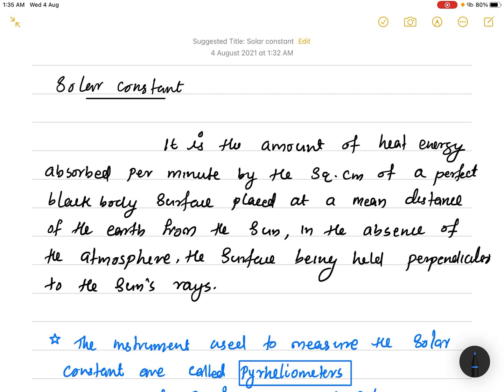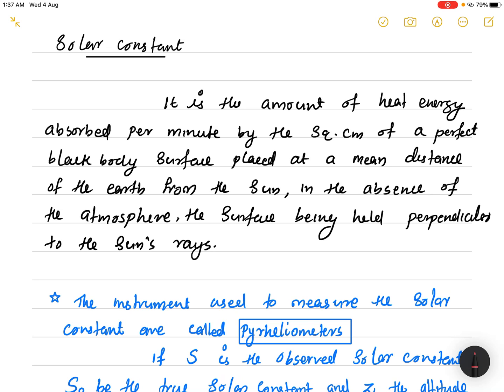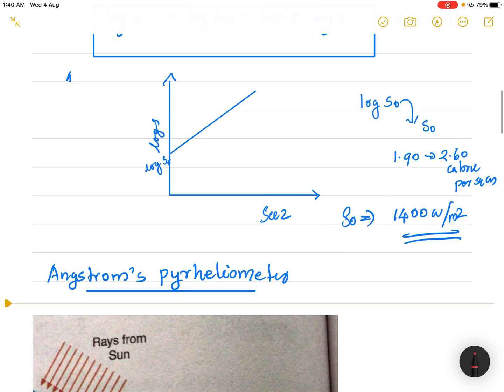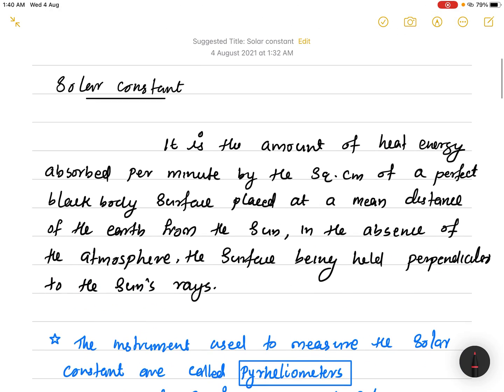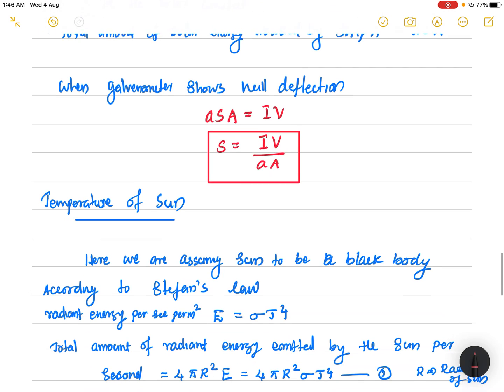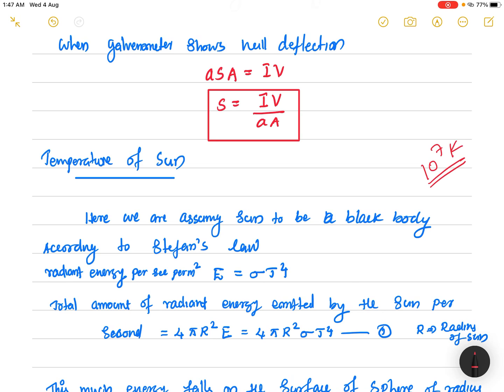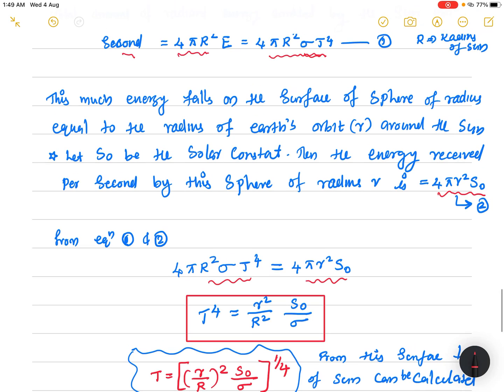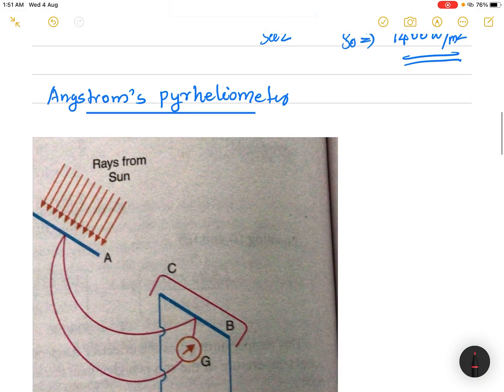Solar constant-Angstrom’s Pyrheliometer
Pyrhelio meter#Temperature of sun#solar constant